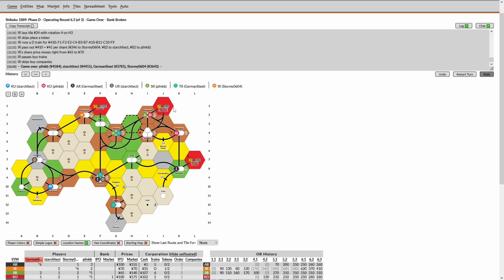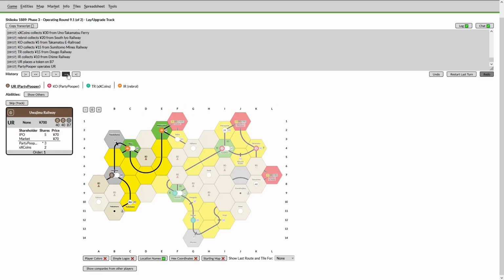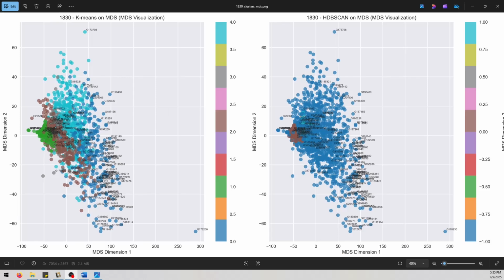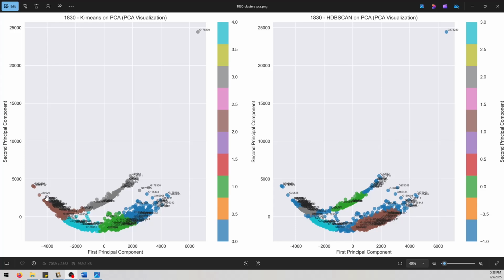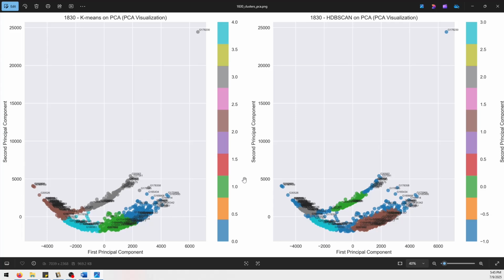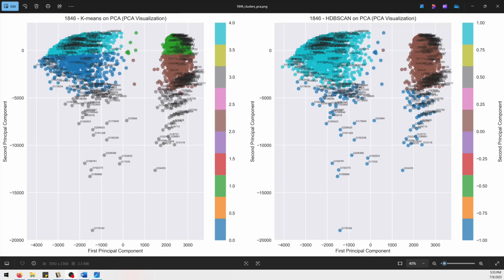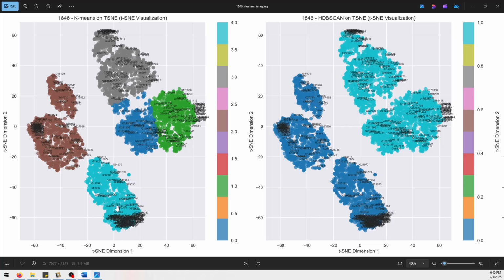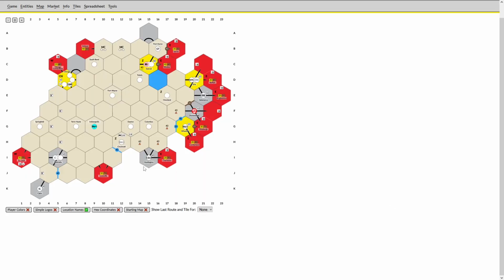18XX Data Progress Update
(Not so) Brief update on the data analysis project. Clustering continues! Some interesting results but a long way to go.

0:00 - Intro
0:09 - Recap of Analysis to Date
1:48 - Flaws in Initial Analysis
8:00 - A More Robust Game Representation
10:50 - Strategy Over Time
14:30 - New Clusters - 1830
17:30 - BANKRUPTCY!
22:00 - Confounder - Website Changes
24:30 - New Clusters - 1846
28:10 - 2e Privates
35:00 - Closing Thoughts